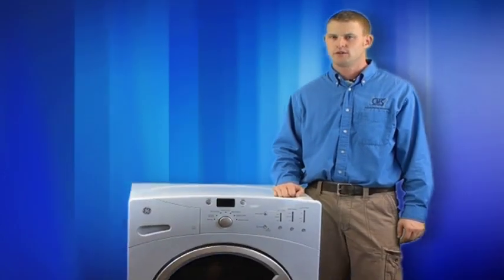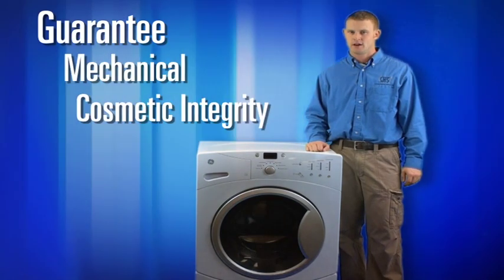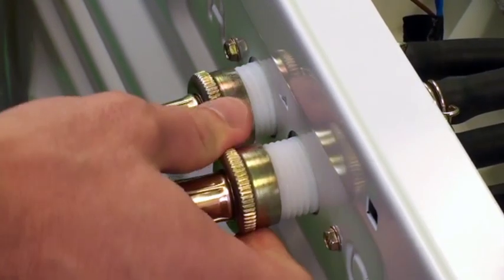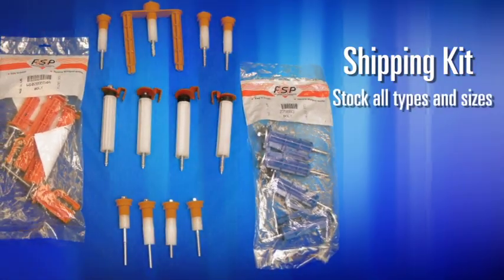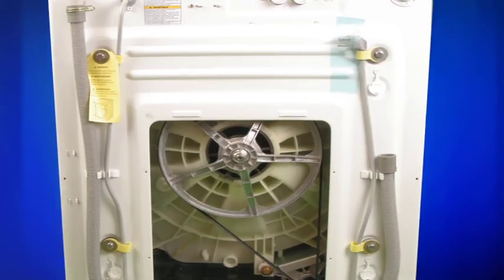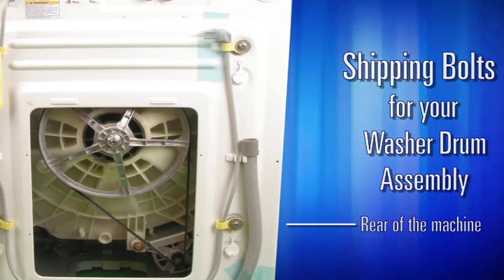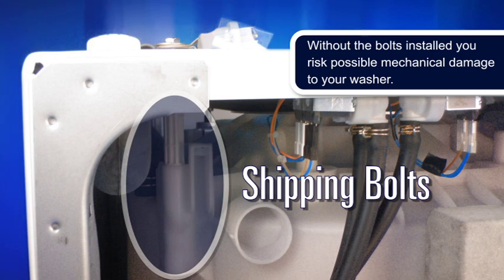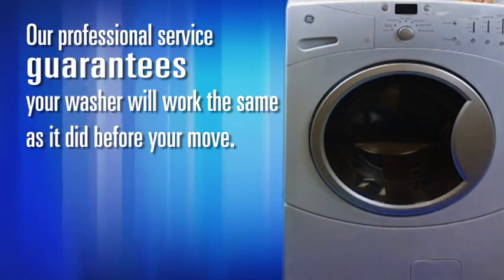Custom Movers Services - Washer Services Video